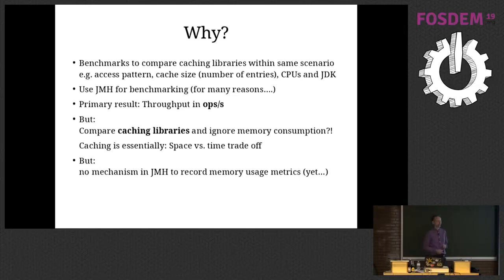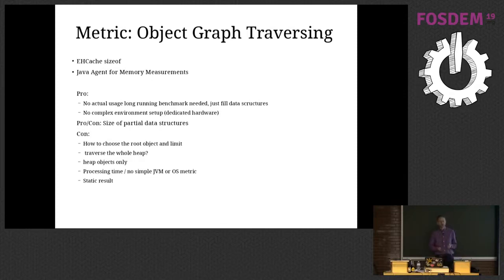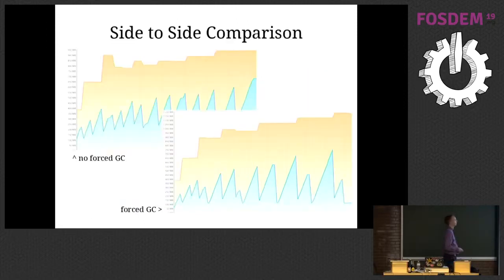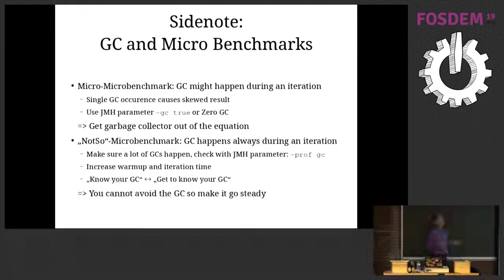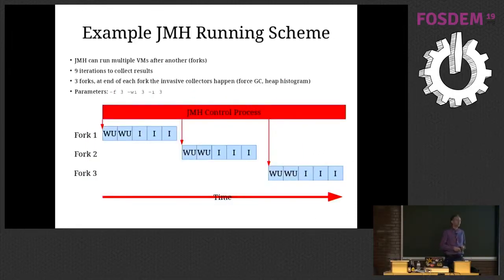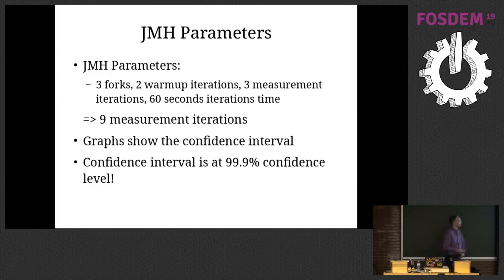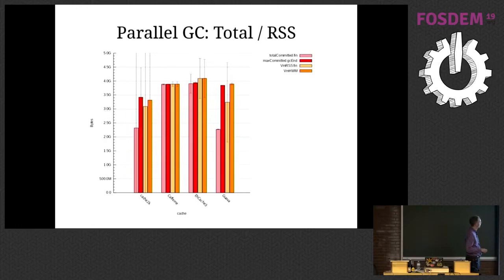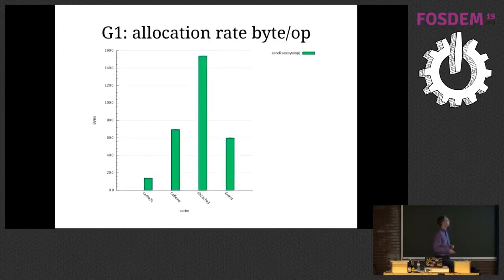The Missing Benchmark Metric Memory Consumption